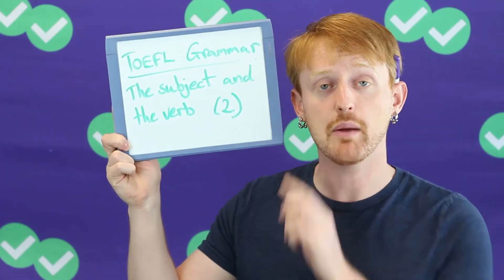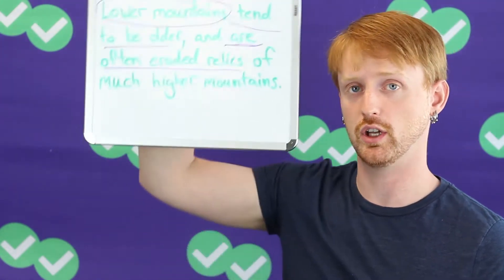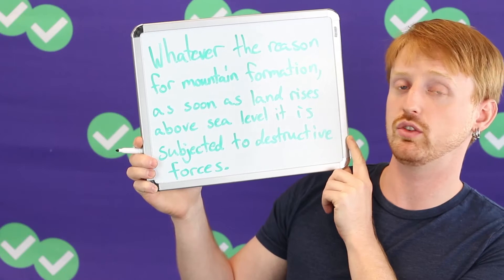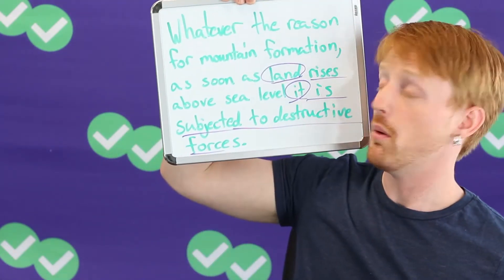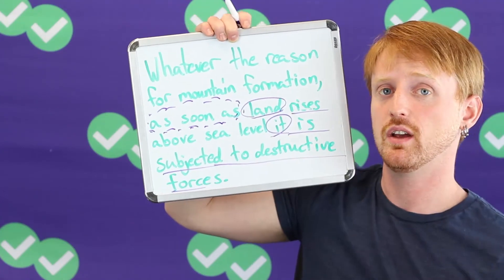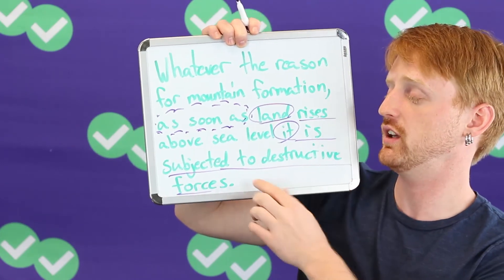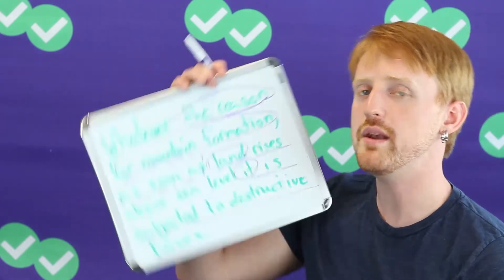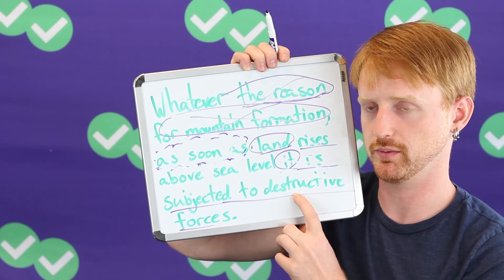TOEFL Tuesday: The Subject and The Verb Pt 2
If you haven’t seen it already, start with my first video on subjects and verbs from last week. In that video, we looked at what subjects and verbs are made of and how you should think about sentences on the TOEFL.

For example, in this sentence…

Lower mountains tend to be older, and are often the eroded relics of much higher mountain chains.

…the main subject is “mountains,” but it makes more sense to consider which mountains and use “lower mountains” as the subject. Meanwhile, there are two verbs: “tend” and “are.” The word “and” combines them. But again, it makes more sense if we look at the whole phrases: “tend to be older,” and “are often eroded relics.” So our main sentence, using the subject and verbs, looks like this:

Lower mountains tend to be older, and are often eroded relics.

The final few words just describe “relics,” and so aren’t really part of the verb.

Now, let’s get some practice actually applying those ideas to an even harder sentence!

Whatever the reason for mountain formation, as soon as land rises above sea level it is subjected to destructive forces.

Take a moment to look for subjects and verbs yourself.

Now, this might be a bit difficult, but let’s start with the verbs. There are two clear verbs here: “rises” and “is subjected.”

Note that “is subjected” is passive—that’s why it’s two words. Also notice that “is subjected” means very little by itself. It’s like saying “He relied on.” Relied on what? Subjected to what? If we extend that verb phrase, it makes more sense:

Now, the nouns for those verbs should be pretty clear. When we ask “what rises,” the answer must be “land.” And it’s any land that rises—we don’t need other words to specify which land. And what is subjected to destructive forces? The sentence says “it is subjected…” So we have two subjects and two verbs in this sentence:

But there are more things to consider. First, what is “it”? We should find what that pronoun refers to. And that is in the previous clause: “it” means “land.” The verb helps with this, because we can infer that land is subjected to destructive forces.

Second, which clause is more important?

as soon as land rises above sea level
it is subjected to destructive forces.
The phrase “as soon as” gives us the answer. That phrase marks a dependent clause. It gives us more information about the main clause (the main clause starts with “it.”) But again, remember that “it” refers to land. So the most important idea here is that “land is subjected to destructive forces.” In other words, some things destroy land.

The rest of the sentence tells us when and why that land is destroyed.

Notice that the first part of the sentence, with “whatever,” doesn’t have a verb. Therefore, it doesn’t have a subject either. It is mostly one big noun phrase, and the word “whenever” makes it an adverbial phrase. It modifies the whole sentence, saying that land is destroyed regardless of the reason. In other words, it doesn’t matter how mountains are made. All mountains are slowly destroyed. Don’t be tricked by a long introductory phrase like this! The subject of the sentence can be very late, after an introduction. Look for the verb and subject pair—you need both to have the main meaning of the sentence.